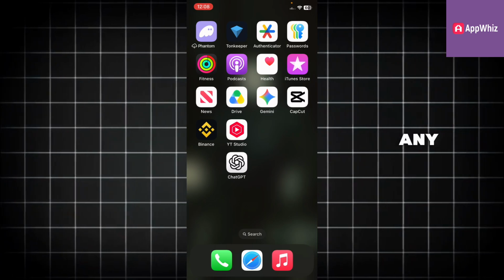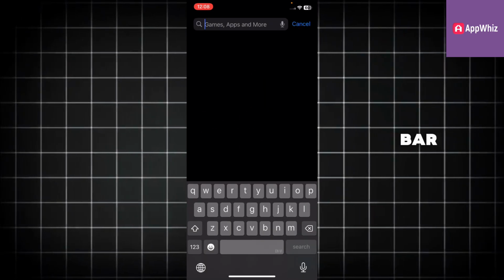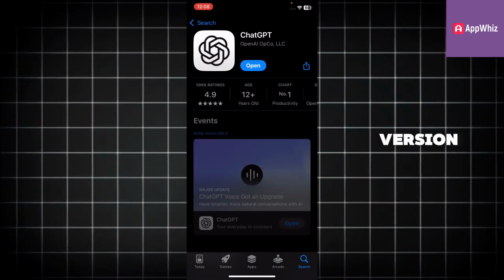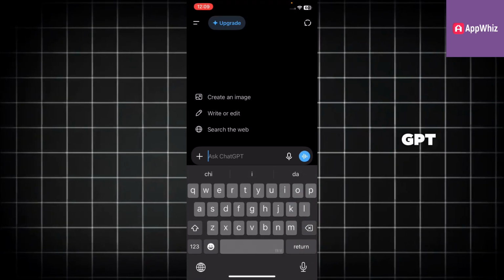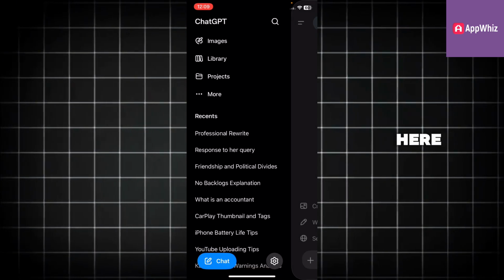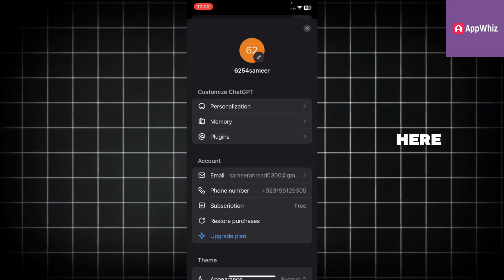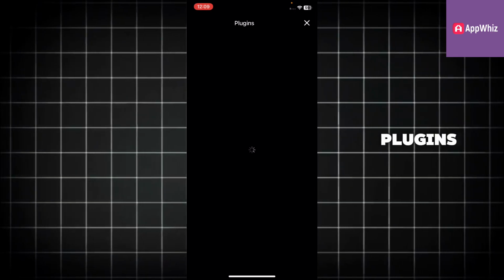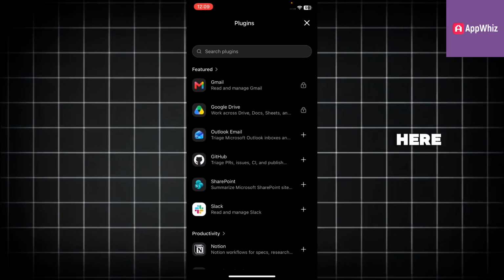How to Enable Plugins in ChatGPT (Step-by-Step Guide 2026)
Want to enable plugins in ChatGPT? In this step-by-step tutorial, I’ll show you exactly how to allow and use plugins in ChatGPT. Whether plugins aren’t showing up or you’re using ChatGPT for the first time, this guide covers everything you need to know.

In this video you’ll learn:

* How to enable plugins in ChatGPT
* Where to find plugin settings
* Why plugins may not appear
* How to start using ChatGPT plugins